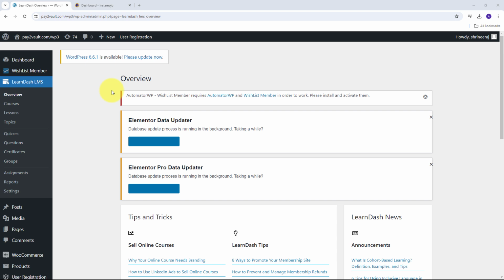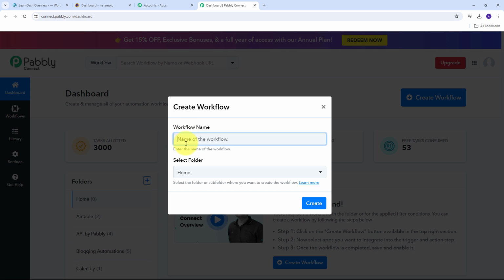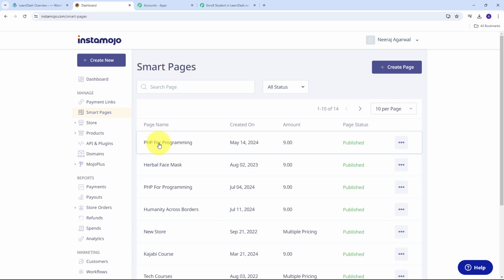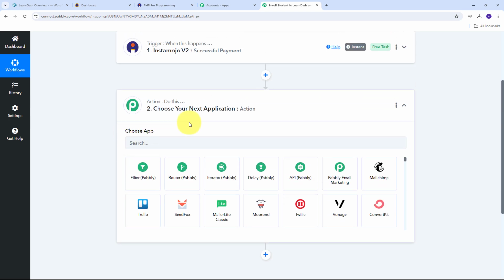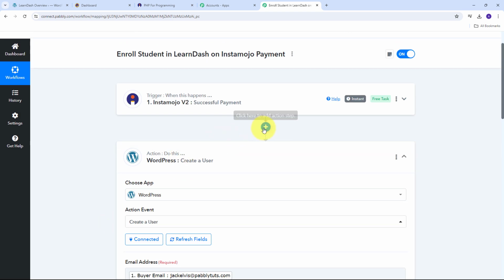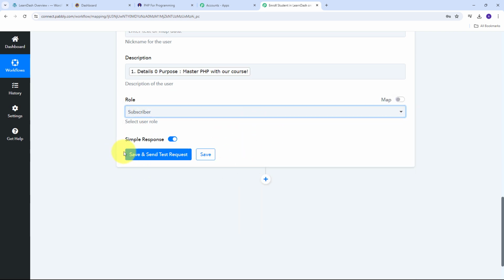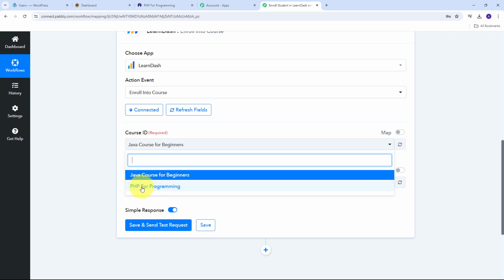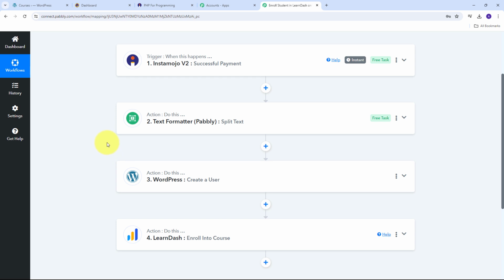How to Enroll Student in LearnDash on Instamojo Payment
In this tutorial, we'll guide you through the process of enrolling students in LearnDash on Instamojo payment using Pabbly Connect. LearnDash is a popular learning management system (LMS) for WordPress, while Instamojo is a robust payment gateway for processing payments.

By integrating LearnDash with Instamojo through Pabbly Connect:

Automatically enroll students in LearnDash courses upon successful Instamojo payment.
Ensure that your payment information is seamlessly transferred and students are enrolled without manual effort.
Ensure that your students are automatically enrolled in LearnDash courses upon payment, streamlining your course enrollment and payment processes.

Use Case:
Imagine you offer a specific online course through LearnDash and handle payments using Instamojo. Every time a student makes a payment for this course, you need to manually enroll them in LearnDash. This manual process can lead to delays and errors, impacting the student's learning experience. When a student completes a payment, they expect immediate access to the course material. By automating the enrollment process for this single course, you can ensure that students are enrolled without any delay, providing them with instant access to their learning materials.

1. Automation: Pabbly Connect offers automation capabilities that can help you automate mundane and repetitive tasks. This allows you to save time, money and resources.

2. Integration: Pabbly Connect provides a wide range of integrations so that you can connect different web services with each other. This helps you to create smarter workflow processes and make your business more efficient.

3. Security: Pabbly Connect takes security seriously and provides an industry-standard security system to protect your data and applications.

4. Scalability: Pabbly Connect is highly scalable and allows you to easily add new applications and services to your workflow.

 5. Cost-effective: Pabbly Connect is cost-effective and provides plans for different business sizes.